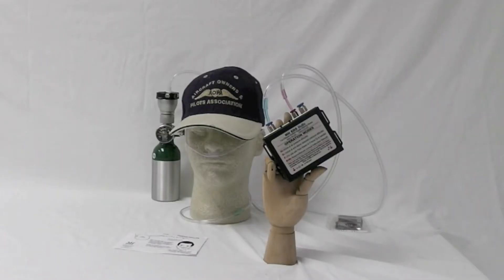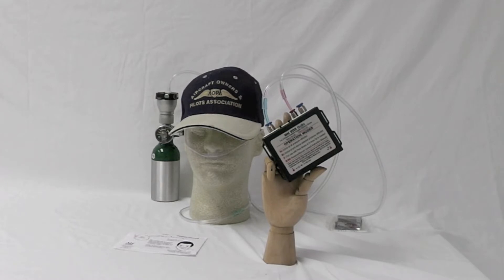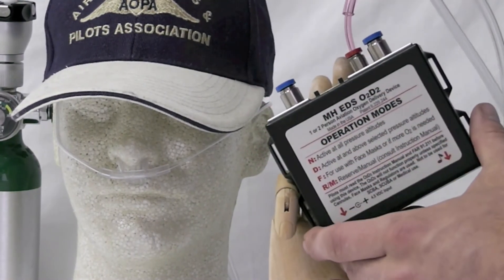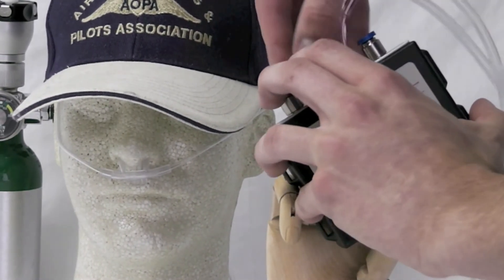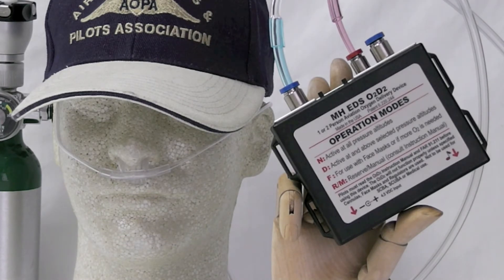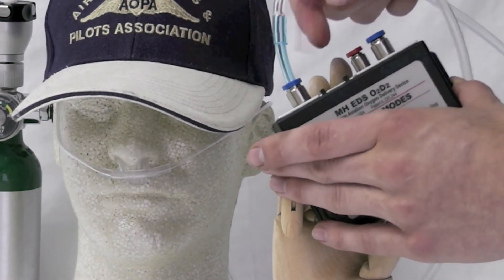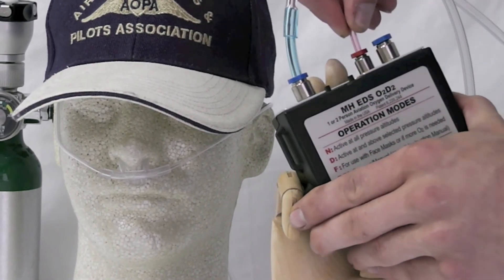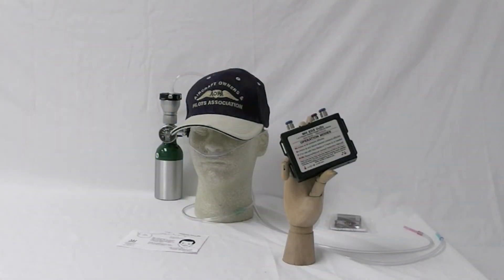EDS O2D2 Connections | Mountain High Aviation Oxygen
Instructional video on using the connections on the MH EDS O2D2

v1.0

Mountain High Equipment & Supply Company | Aviation Oxygen Equipment